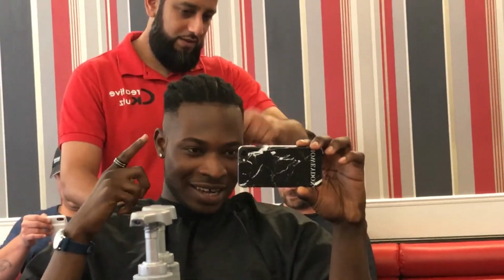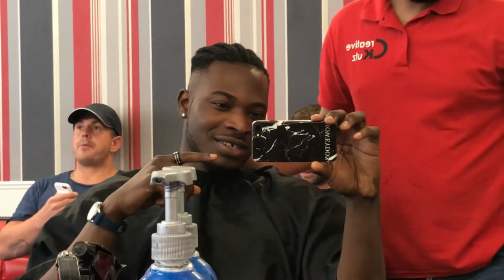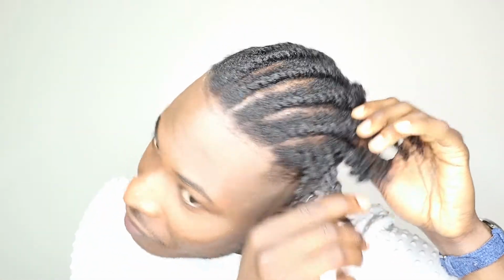How To Get Curly Hair/Thot-boy Haircut | Natural Hair| EASY TUTORIAL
+ + + CLICK HERE FOR ALL INFO & LINKS + + +

HAIR-CARE PRODUCTS

Search for these products on amazon or your local hair/beauty supplies

*  KTC Pure Coconut Oil
*  Nyxon Freezing gel
* Cantu Leave-In conditioning Cream
* Cantu Moisturizing Curl Activator Cream

• Are you following my blog?